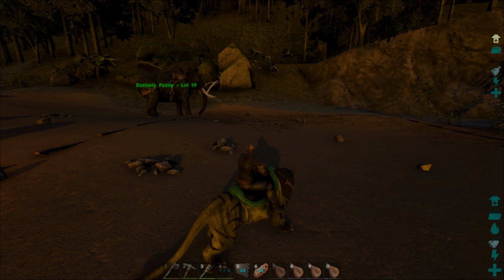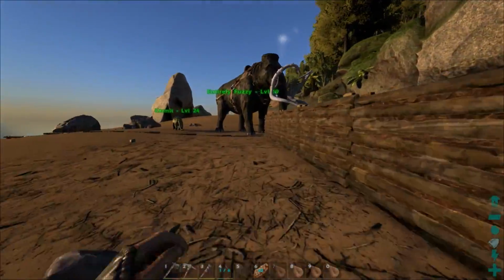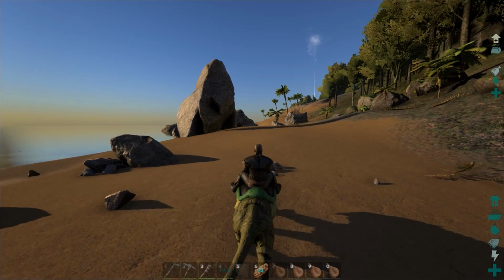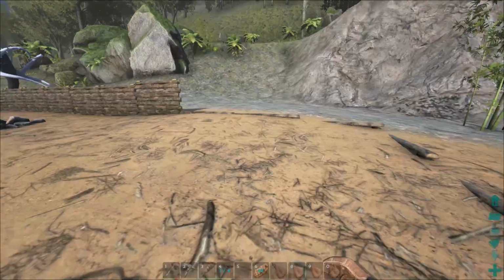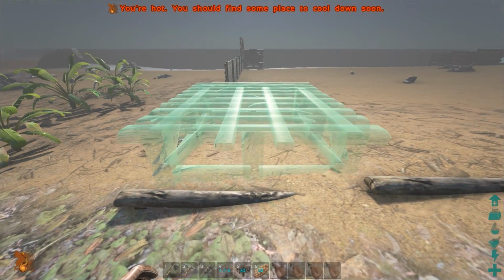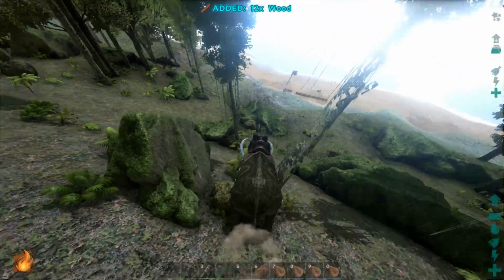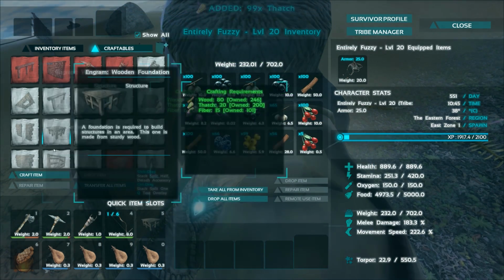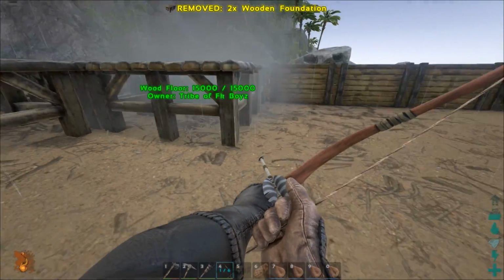Ark: Survival Evolved Gameplay - Part 46: "Time to Build!" (Early Access)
Welcome to Ark: Survival Evolved Gameplay! Ark: Survival Evolved is an open-world dinosaur survival game. You can craft, build, PVP, fight, tame and ride dinosaurs and much more!